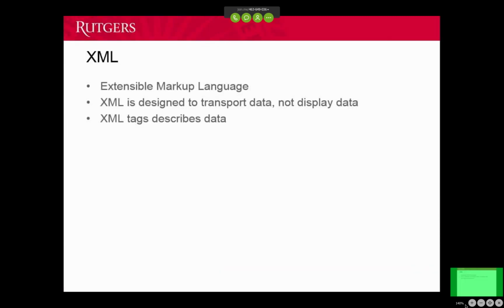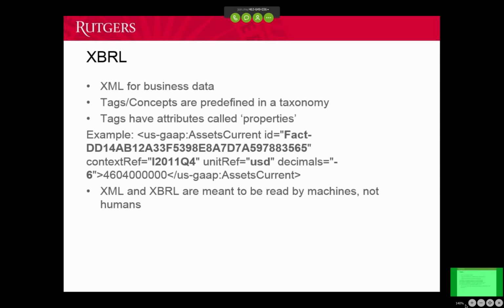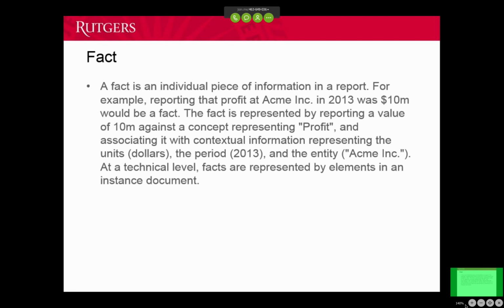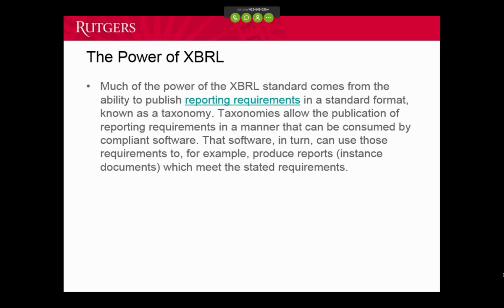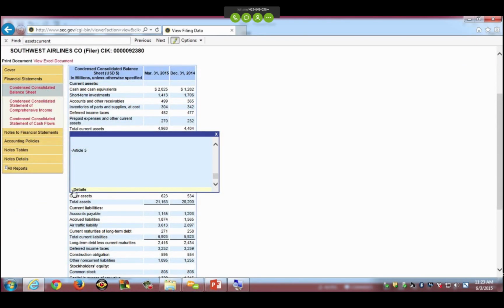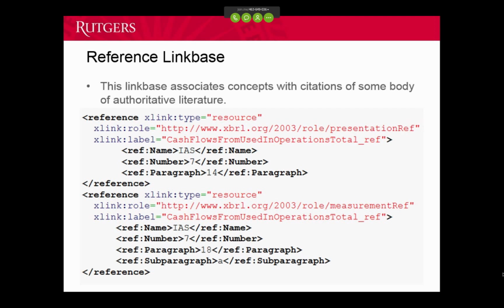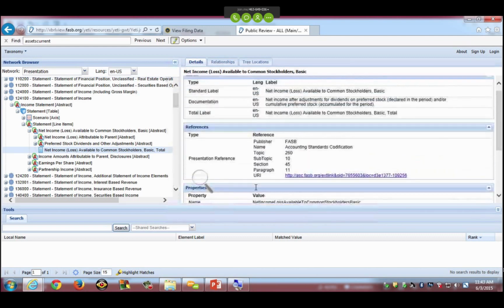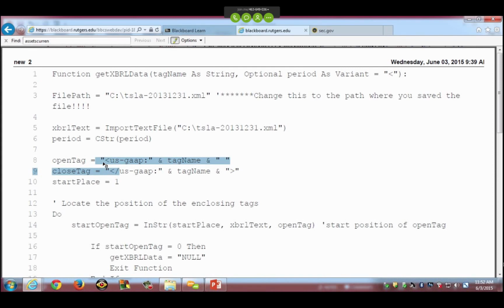MACCY Accounting in the Digital Era - Professor Kevin Moffitt (Lecture 4 - 06.03.2015)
Accounting in the Digital Era: Professor Moffitt
Lecture #4

Time Stamps:

2:00 XML

4:04 Example

6:58 Tags with Properties

9:25 XBRL

17:26 Did you watch the Webinars?

20:26 Instance Document

20:53 Fact

22:10 Concept

22:41 Taxonomy

25:06 The Power of XBRL

31:18 Most XBRL Implementations Require

33:04 XBRL Uses

41:27 Multi-dimensional data

42:13 Extensibility

45:16 Label Linkbase

47:31 Reference Linkbase

51:07 Calculation Linkbase

52:34 Definition Linkbase

52:42 Presentation Linkbase

54:30 XBRL GL (Global Ledger)

1:01:58 FASB Taxonomy Browser

Summary of Lecture:

In this lecture, Professor Moffitt discusses the importance of XML, XBRL, multi-dimensional data, and various types of linkbases.